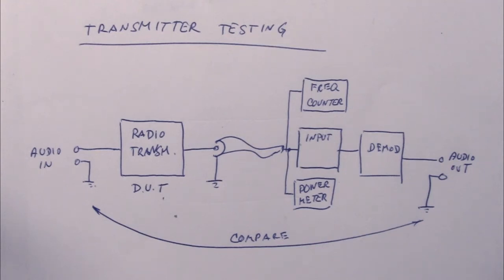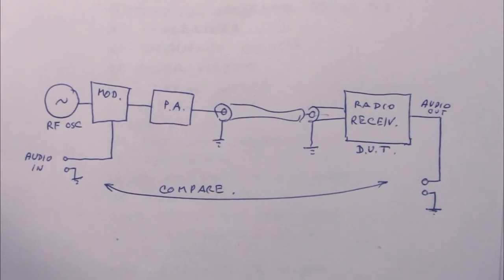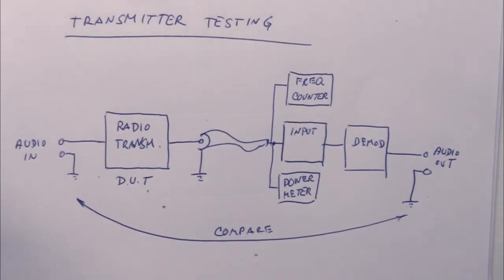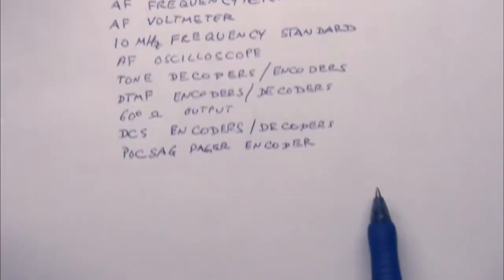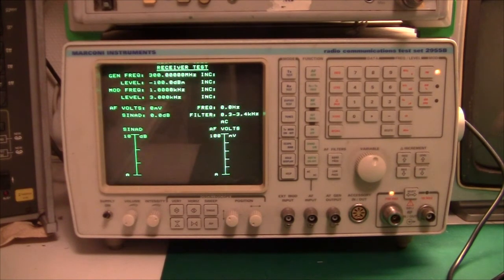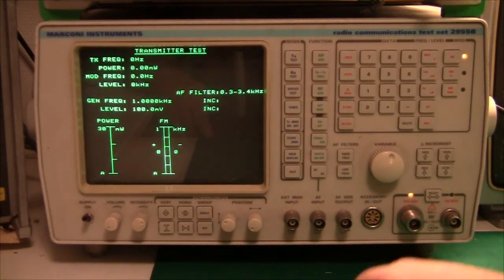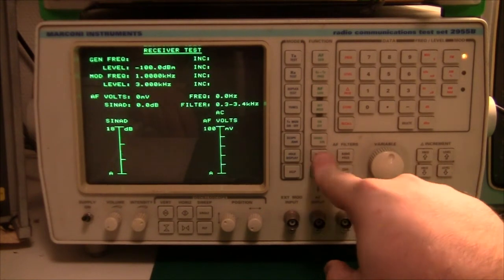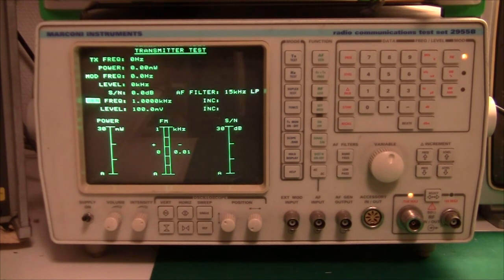Introduction to radio testing with a Marconi 2955B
Just being a show-off  ;)